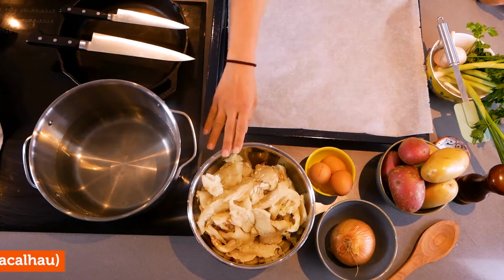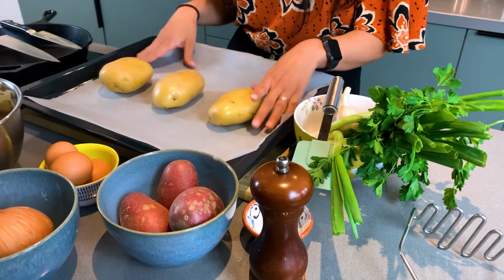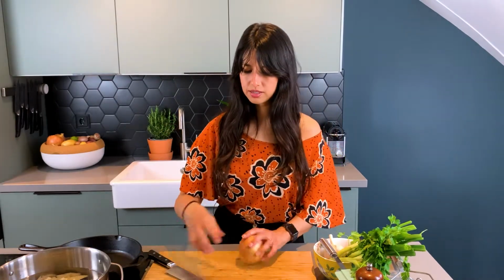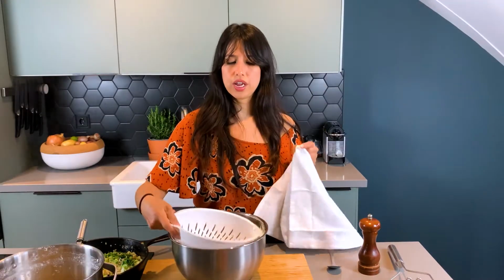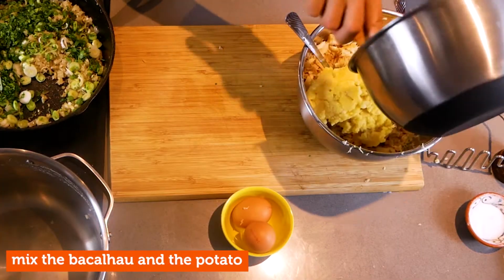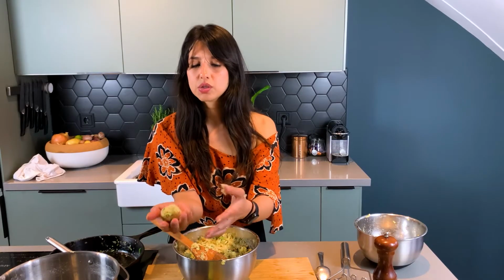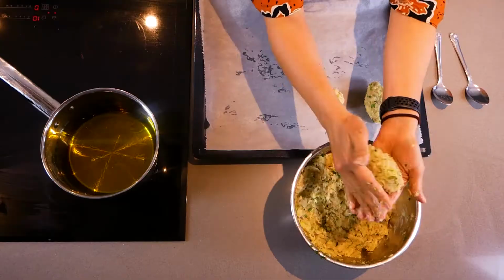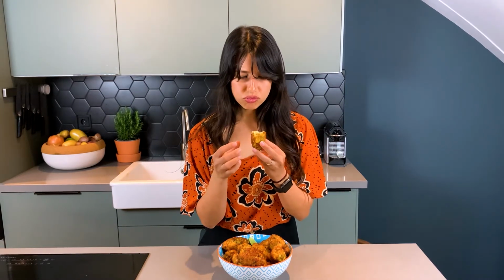How to Make Bolinho de Bacalhau - Brazilian and Portuguese Cod fritter or Cod croquettes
Learn with me how to make Salted Cod Croquettes (cod fritter), Bolinho de Bacalhau, very light and fluffy! without adding flour. You will love it!

Enjoy with a nice cold beer during summer.

You need.

500g mashed potatoes
600g shredded salted cod  (remember to let it soak for 24h changing the water at least three times)
spring onions (to taste)
1 onion
3 garlic cloves
2 eggs